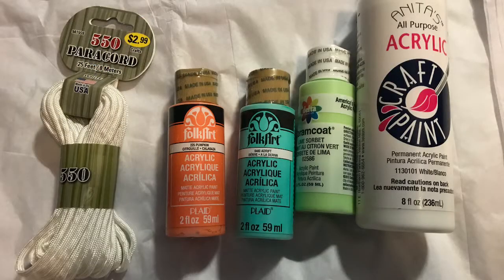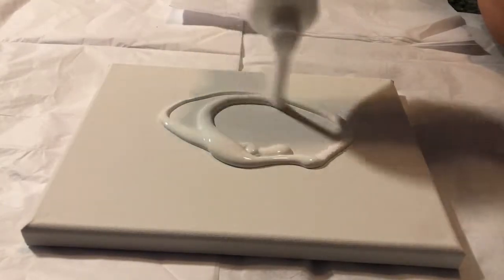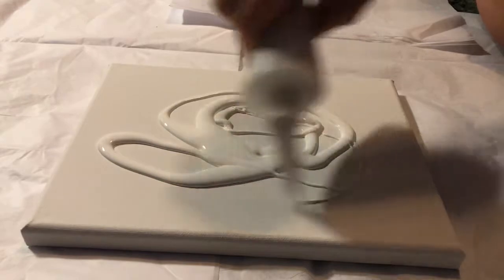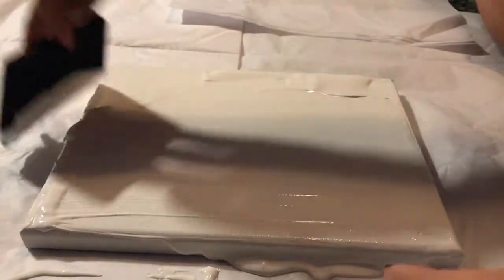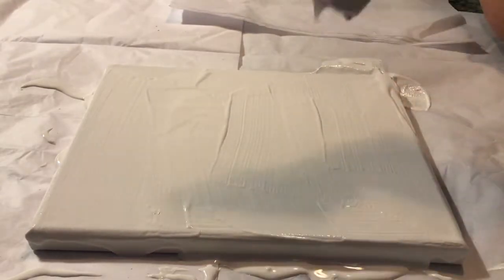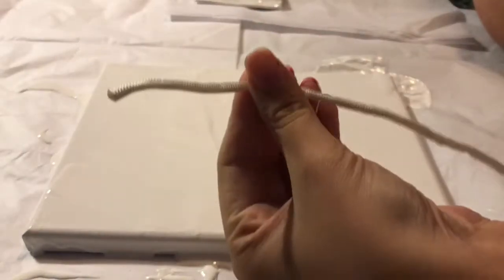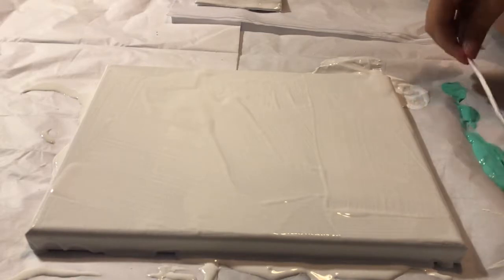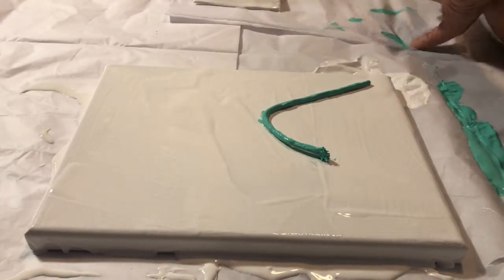Doing String Painting (tutorial)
Hi so as always I saw Jenna marbles do this and ummmmm here we are lmao. I hope you enjoyed and honestly do this because it's really fun and easy to make it look good.  Also my kitten like literally ran at the painting area and scared the shit out of me so that suspense noise is actually the noise my brain made but luckily she left and didn't get paint everywhere.